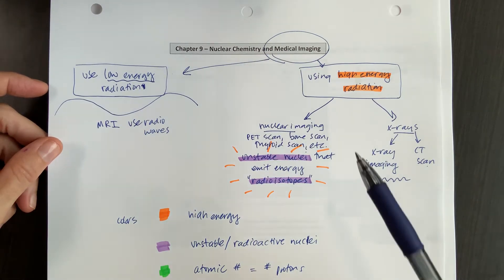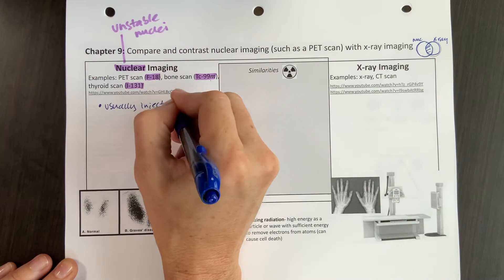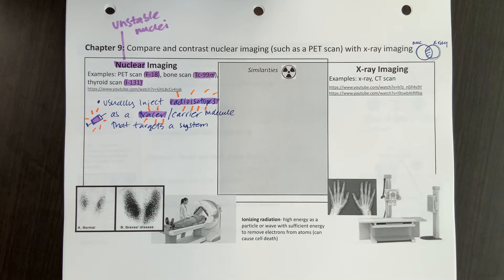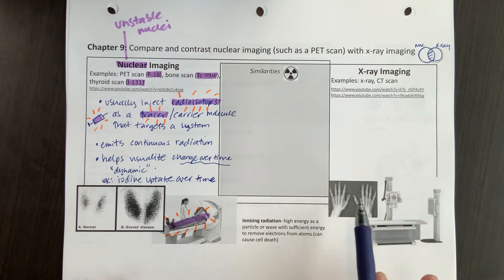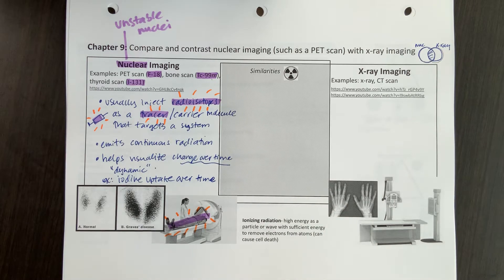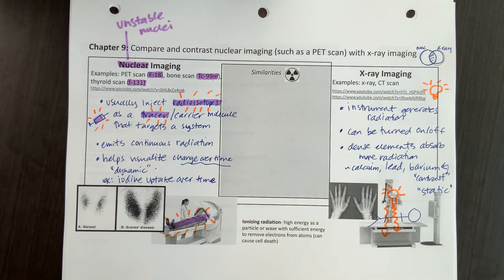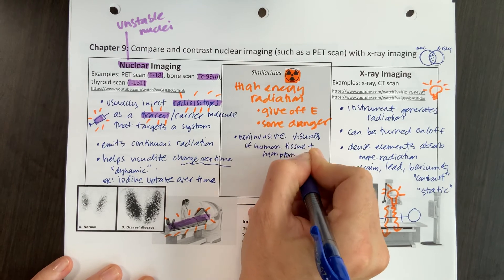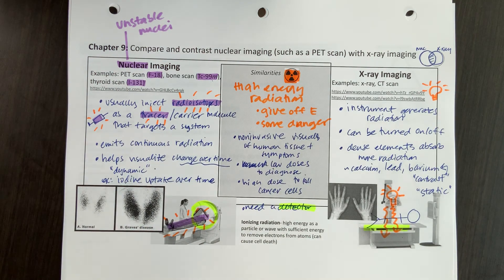Nuclear chemistry vs x-rays: comparing and contrasting